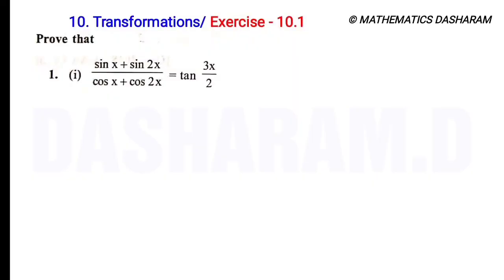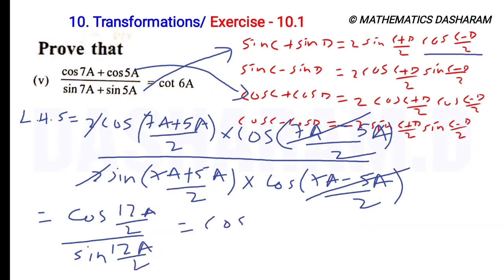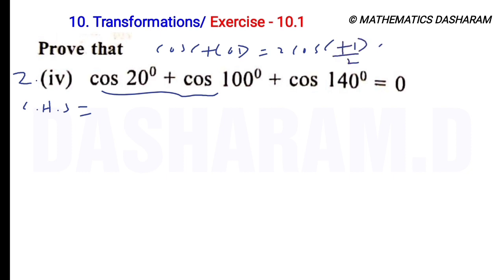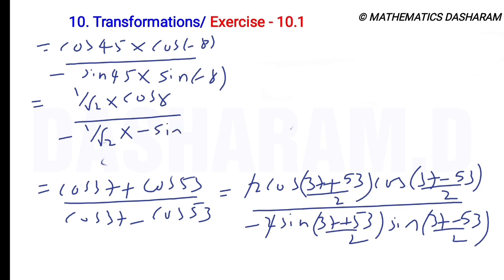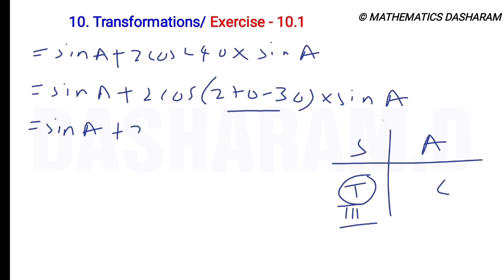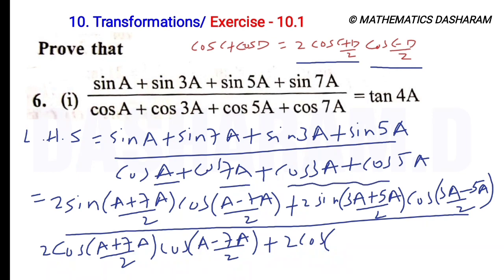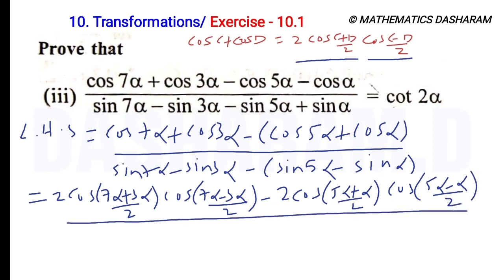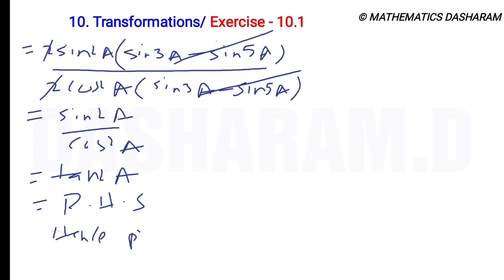Polytechnic First Sem||Transformations||Exercise-10.1(1st to 6th) Bit Problems